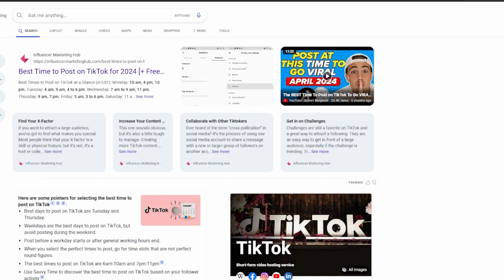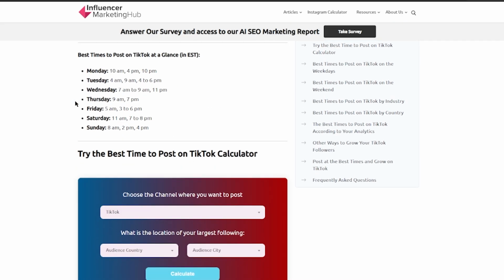How To Check The Best Time To Post On TikTok Tutorial (2025)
In todays tutorial I will show you how to check the best times to post on TikTok online free social media platform for iOS android mac windows laptop computer pc and smartphone devices completely for free!